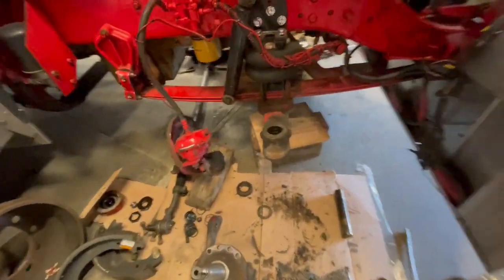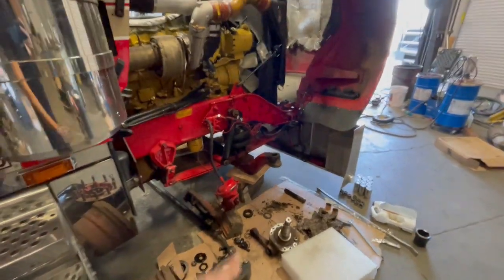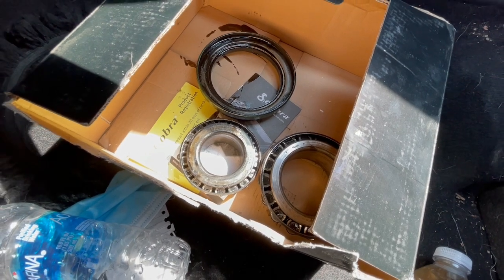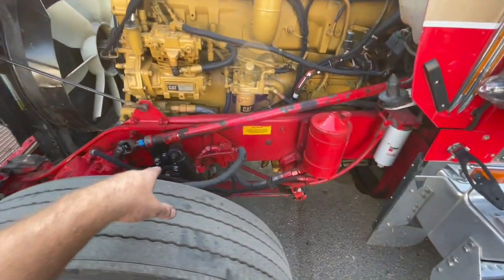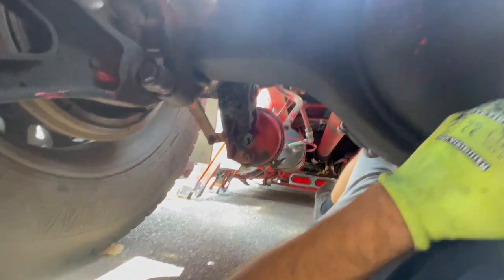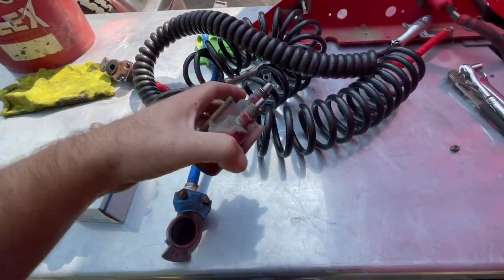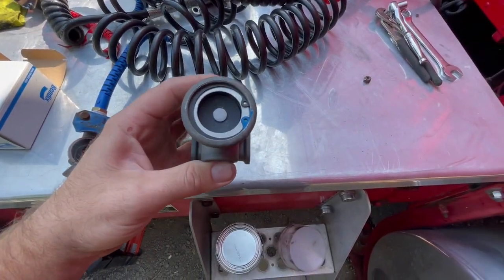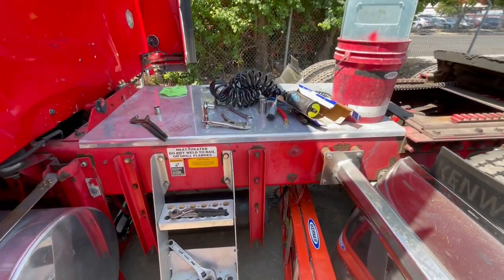BROKE MY AXLES /PAINTING CAB/AIR BAGS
DevilishWazeW9